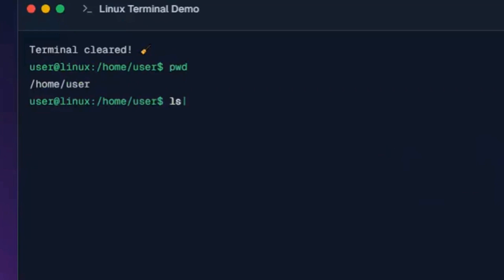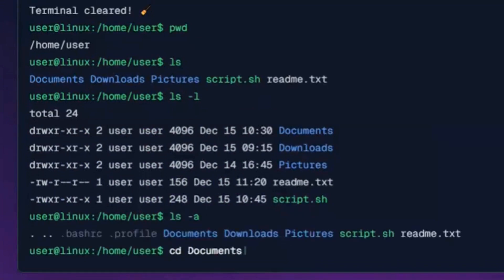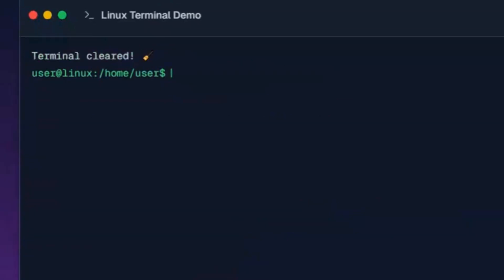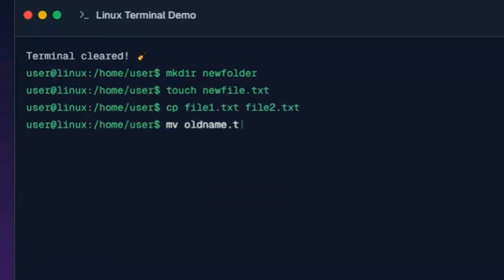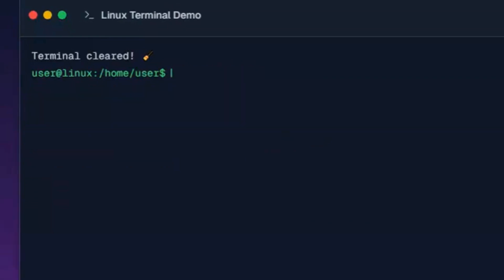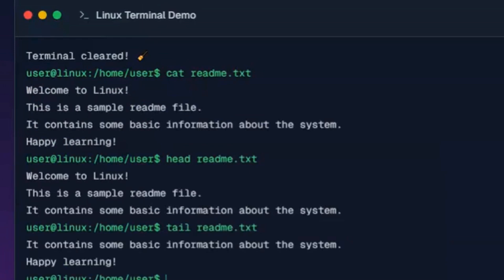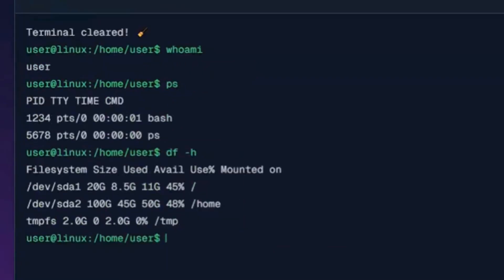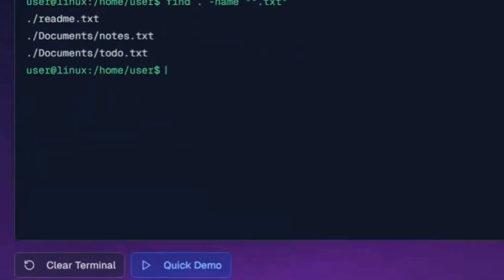Linux Commands Every Beginner Must Know in 1min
Welcome to : Linux Commands Every Beginner Must Know in 1min

I hope you enjoyed this video in which i Explained a 22 command, that I believe every linux newbie must know

1.relax
2.sit back
3.and enjoy

0:00 Monitors Technologies
4:50 Resolution Relation to Screen Size
5:40 Hz
6:18 HDR
7:15 Some Recommendations